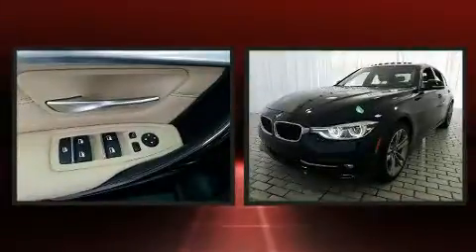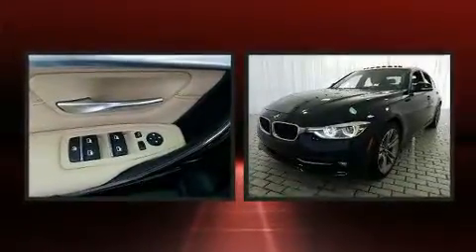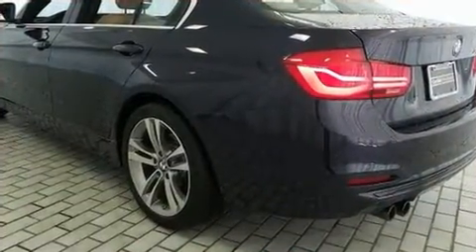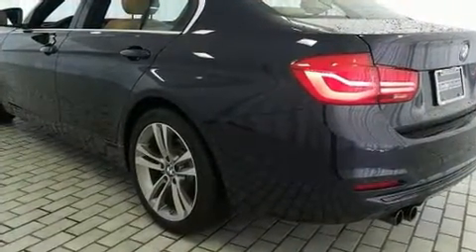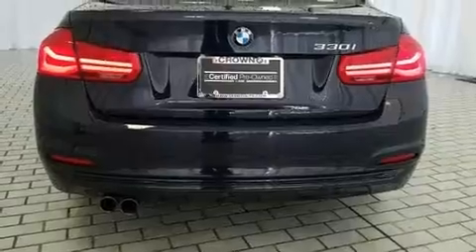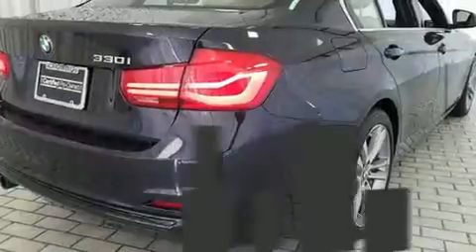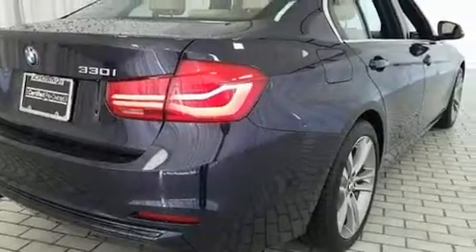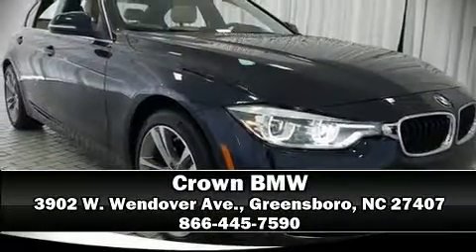2017 BMW 330i in Greensboro, NC 27407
Crown BMW
3902 W. Wendover Ave.

Sensibility and practicality define the 2017 BMW 330i wagon Under the hood you'll find a 4 cylinder engine with more than 200 horsepower, and for added security, dynamic Stability Control supplements the drivetrain. The engine breathes better thanks to a turbocharger, improving both performance and economy. BMW prioritized fit and finish as evidenced by: adjustable headrests in all seating positions, power front seats, a leather steering wheel, an automatic dimming rear-view mirror, automatic dimming door mirrors, power moon roof, and power windows. Passenger security is always assured thanks to various safety features, such as: dual front impact airbags, head curtain airbags, traction control, brake assist, anti-whiplash front head restraints, a panic alarm, an emergency communication system, and 4 wheel disc brakes with ABS. This car was designed with safety in mind, allowing you to drive with even greater assurance. It also arrives with a Carfax history report, providing you peace of mind with detailed information. Our sales reps are knowledgeable and professional. We'd be happy to answer any questions that you may have. We are here to help you.